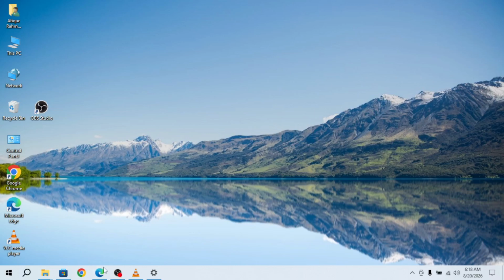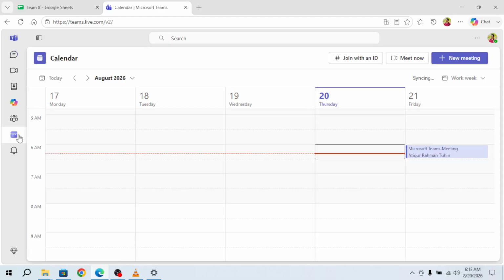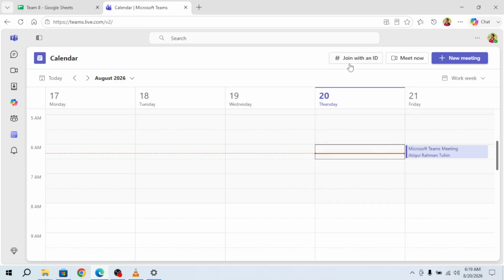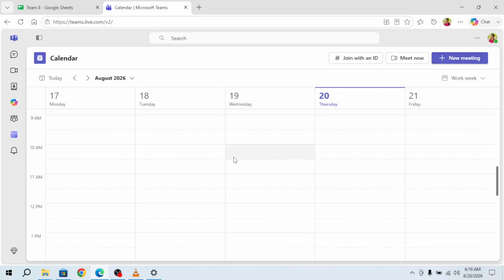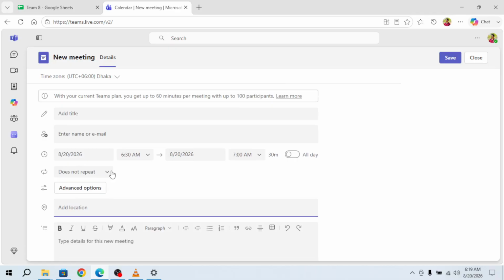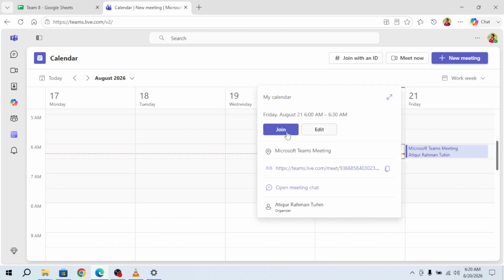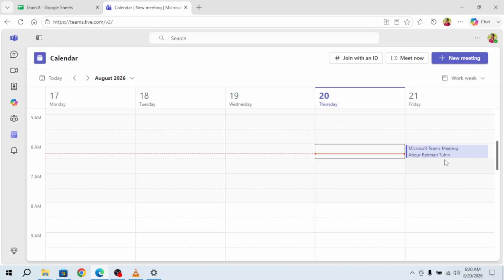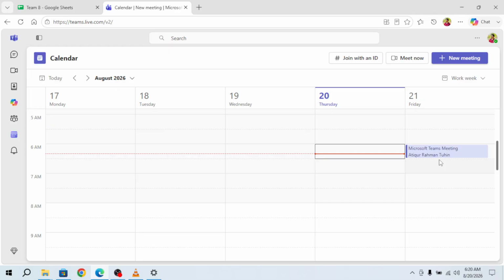How to Use Microsoft Teams Calendar Full Guide 2026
How to Use Microsoft Teams Calendar in 2026? Learn step-by-step how to use the Calendar feature in Microsoft Teams to manage meetings, appointments, and schedules. In this complete Microsoft Teams tutorial, you'll discover how to open the Teams Calendar, switch between calendar views, create and schedule meetings, add attendees, set meeting details, join scheduled meetings, and manage upcoming events. You'll also learn how Teams Calendar works with Microsoft Outlook and how to edit or cancel meetings when needed. Perfect for beginners, students, professionals, remote workers, and anyone who wants to manage their schedule efficiently with Microsoft Teams.